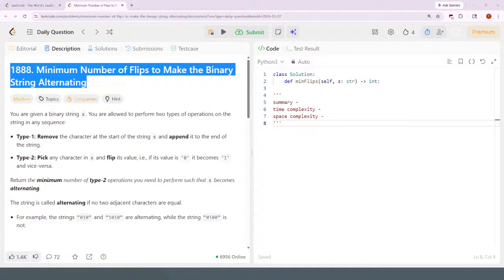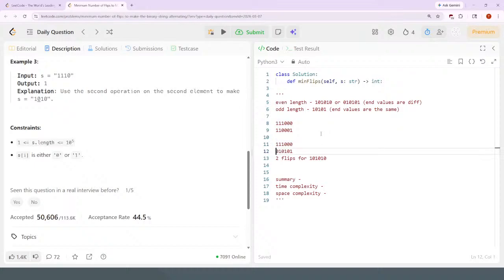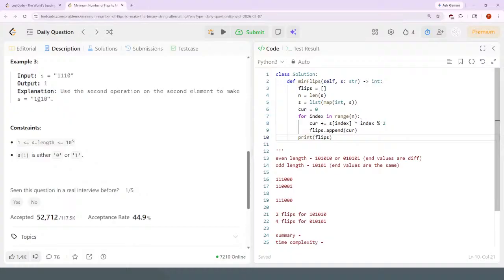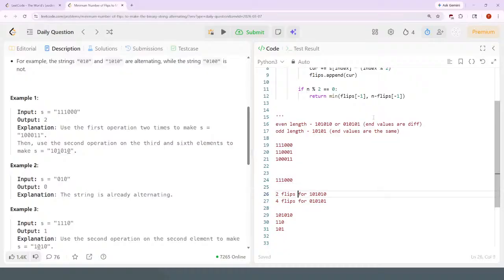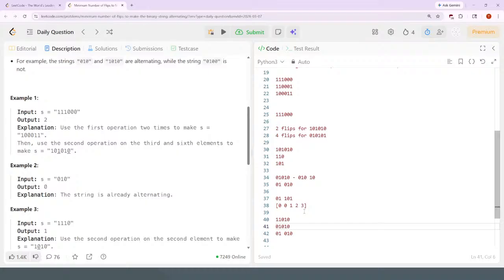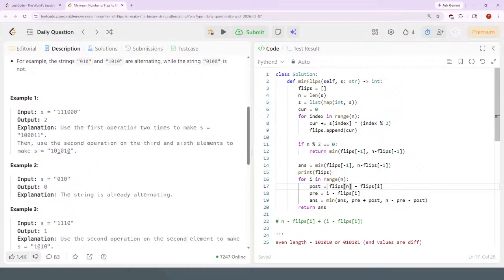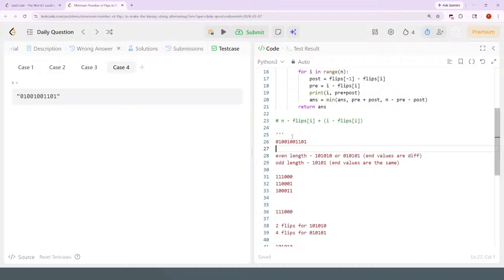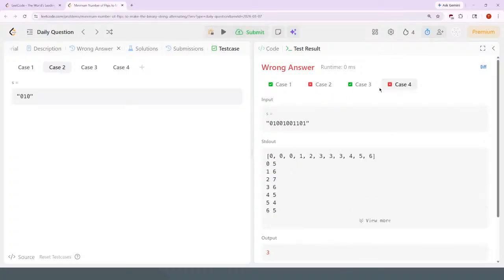[Working] 1888. Min Flips to Make the Binary String Alternating [Med] | Leetcode Daily | 3-7-26